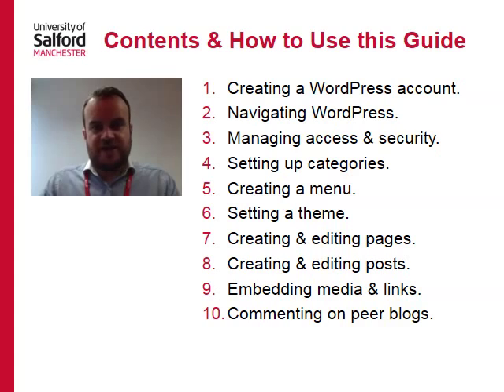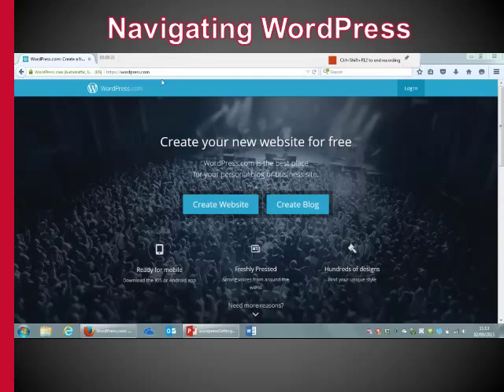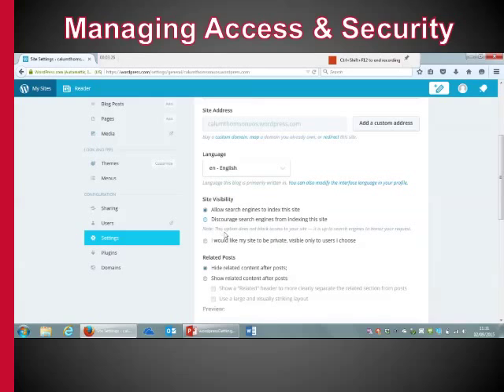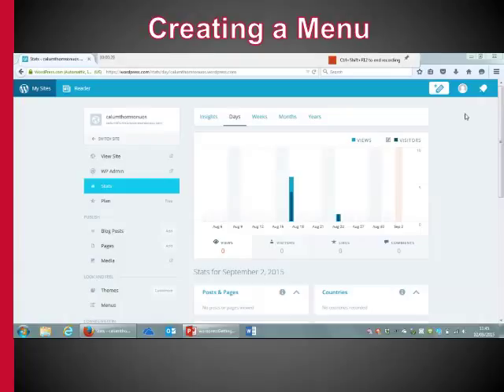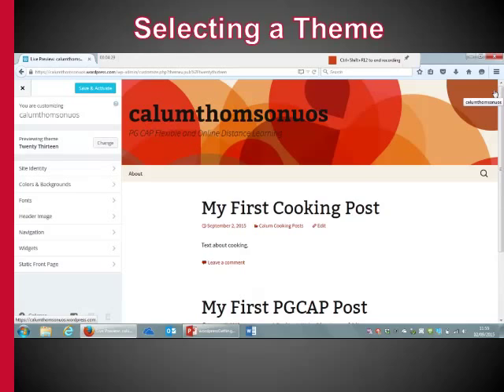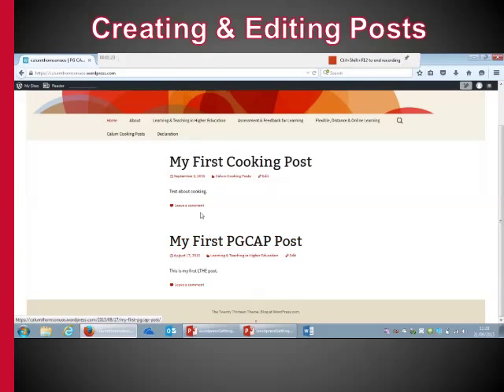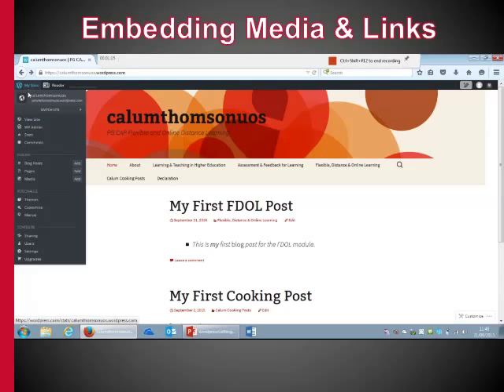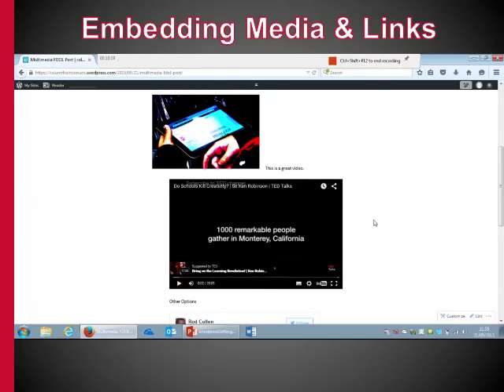PGCAP WordPress Video User Guide - Getting Started